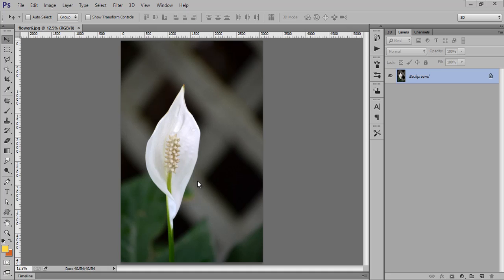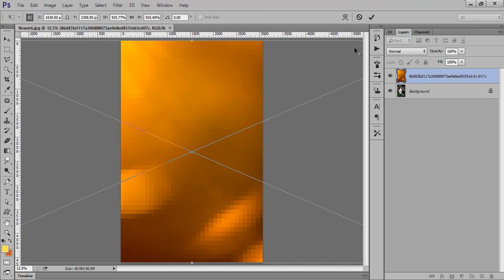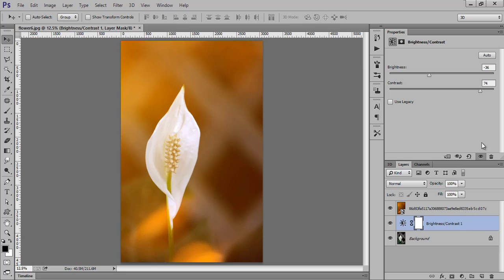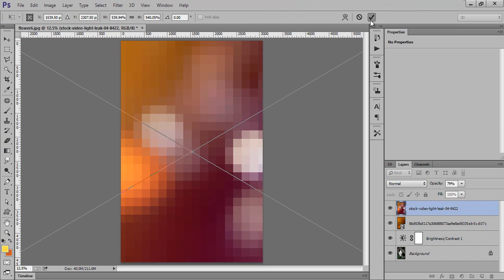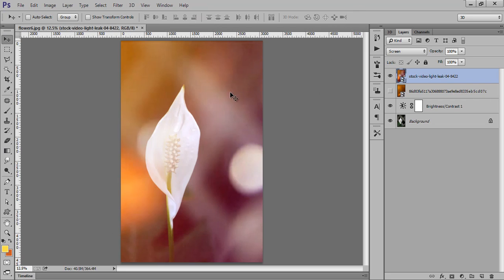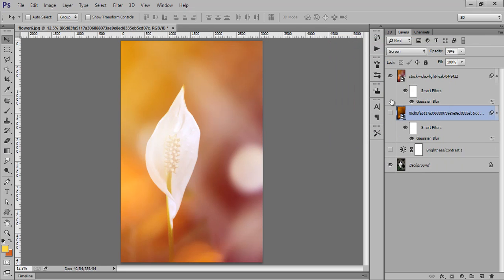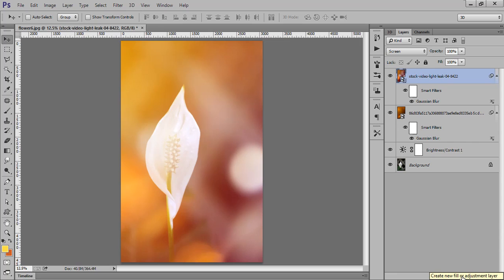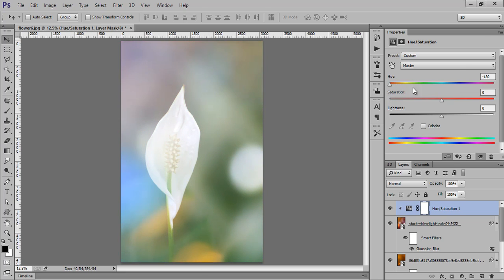Photoshop Tutorial | Photo Effect | Light Leaks Part2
A photoshop tutorial to get light leak photo effect using blend mode and flare wallpaper. its very easy to do in photoshop cc Verison.